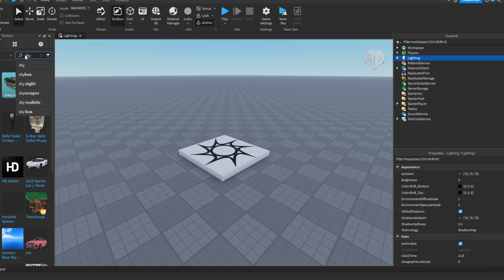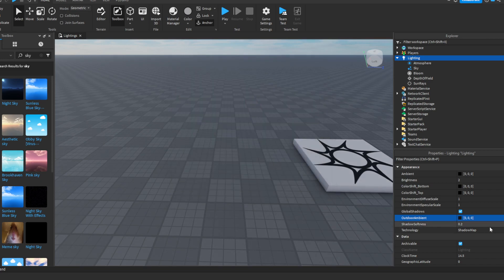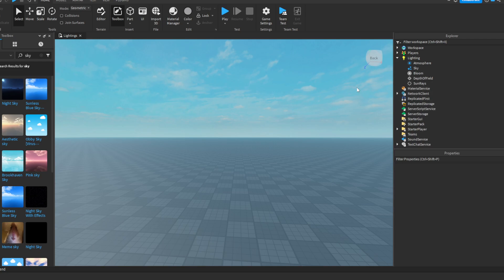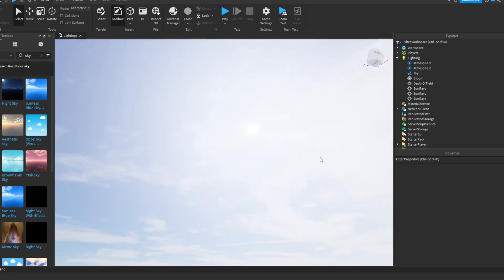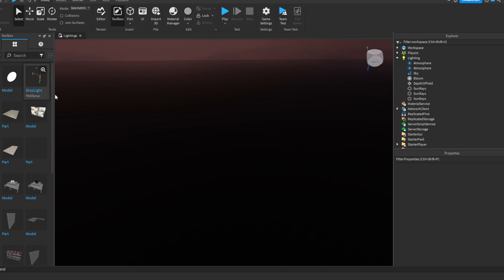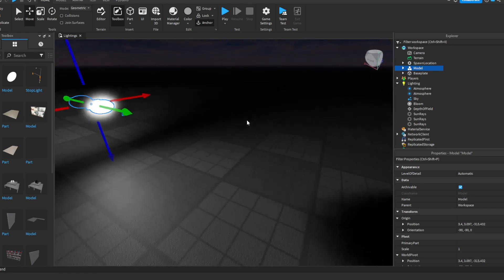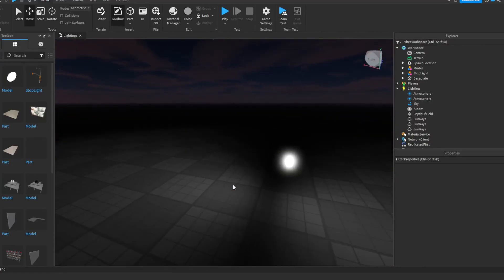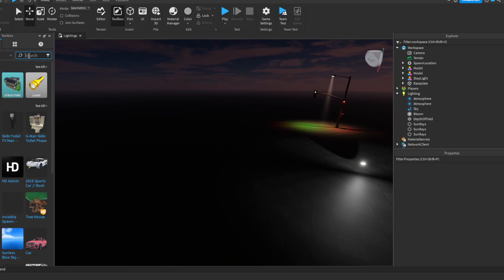Roblox - Advanced Realistic Lightings Effects